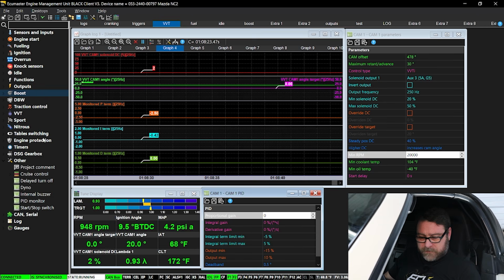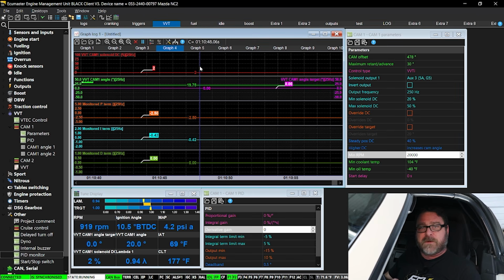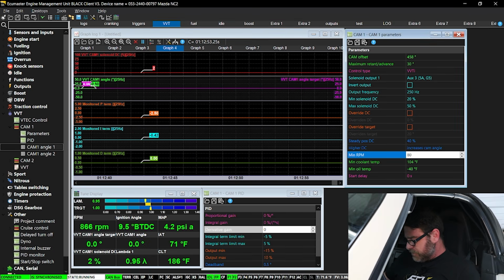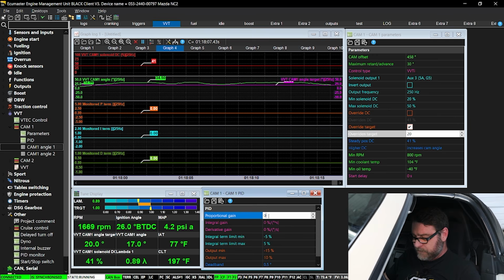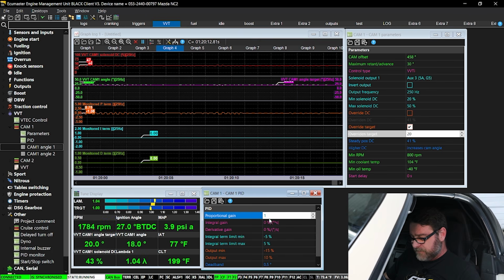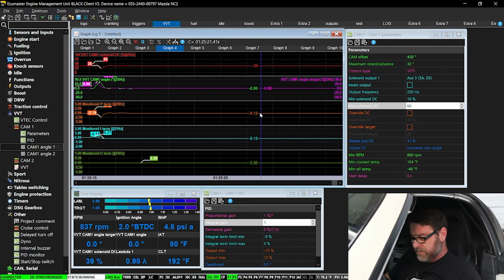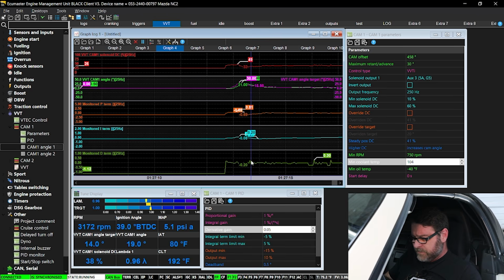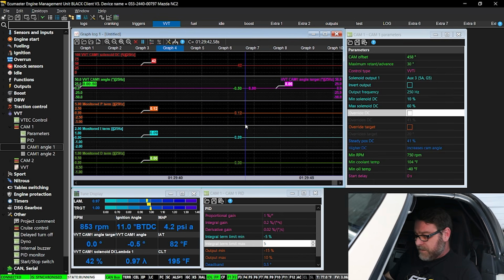VVT Setup on EMU Black V3 | ECUMaster USA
💡 “How do I set up VVT control in EMU Black V3?”
💡 “What is the correct way to zero cam angle before tuning?”
💡 “How do Proportional, Integral, and Derivative affect my VVT control?”

In this video, ECUMaster USA Technical Support Lead Chris Robertson walks through the complete process of setting up Variable Valve Timing in EMU Black V3.

You’ll learn how to configure the VVT function in V3 software, correctly zero cam angle, and apply practical PID tuning tips to achieve smooth, stable and controlled cam movement without oscillation or overshoot.

00:00 Setting Up VVT Control in EMU Black V3
00:20 How VVT Operation Works
01:22 Preparing Your Desktop for VVT Setup
02:47 Zeroing Cam Angle
04:07 Setting VVT Solenoid Frequency
04:40 Finding Steady-State Duty Cycle
06:46 PID Setup - Proportional
10:11 PID Setup - Integral
12:04 PID Setup - Derivative
13:56 Summary